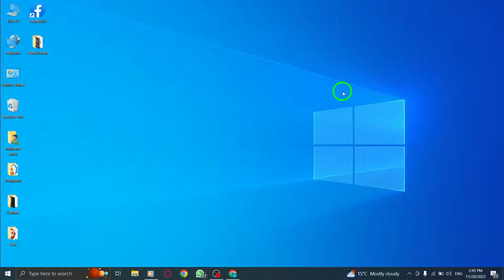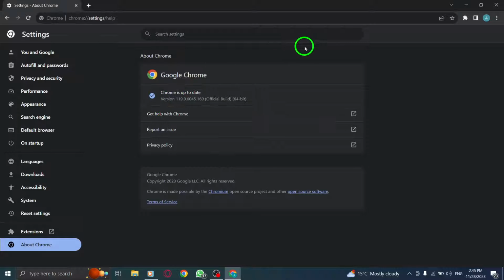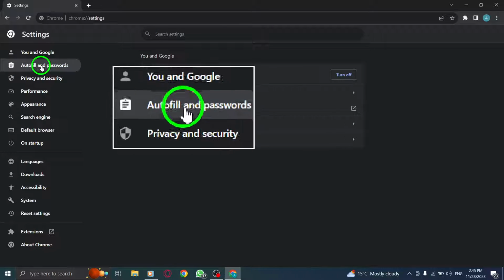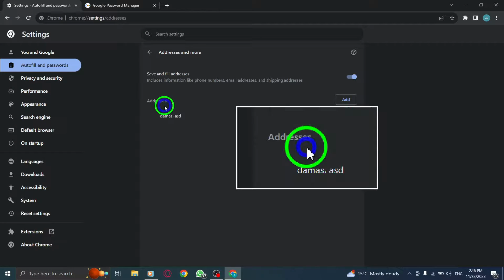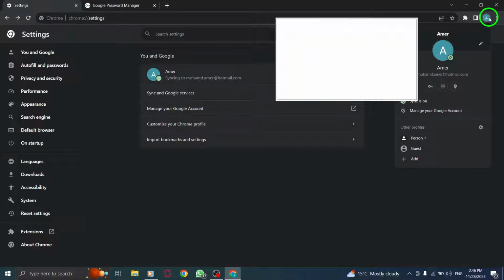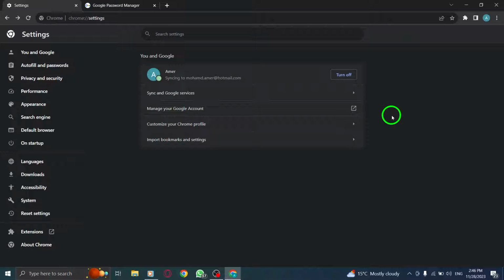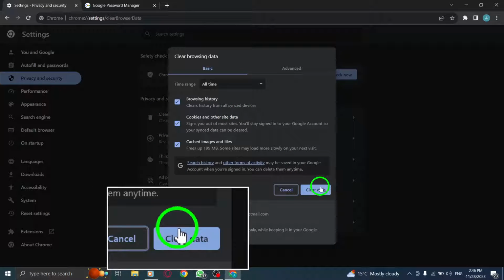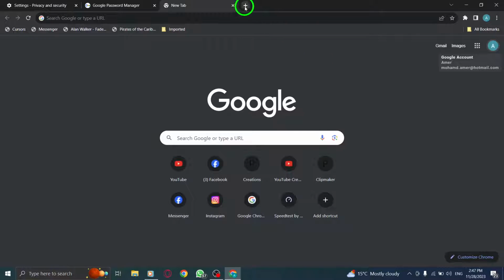How to Fix Autofill is Not Working in Chrome on PC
Is your Autofill feature not working in Chrome on your PC? Don't worry, we've got you covered! In this tutorial, we will walk you through the steps to fix Autofill issues in Chrome. Follow these simple steps:

Step 1: Update Chrome
- Open the Chrome menu, go to Help, and click on About Google Chrome to check for any available updates.

Step 2: Check Autofill Settings
- Open the Chrome menu, click on Settings to access the Chrome Settings pane.
- In the Passwords section, ensure that "Offer to save passwords" and "Auto sign in" are enabled.
- In the Payment Methods section, turn on "Save and fill payment methods" to auto-fill saved and new payment methods.
- In the Address and More section, enable "Save and fill addresses" for auto-filling saved and new addresses.

Step 3: Check Sync Settings
- Click on the profile menu icon in the top right corner of your browser and select "Turn on sync."
- Click on "Manage what you sync" and make sure the switches for Passwords, Addresses, phone numbers, and more, and Payment methods and addresses using Google Pay are enabled.

Step 4: Clear Browsing Data
- Press Ctrl + Shift + Delete simultaneously on your keyboard to open the "Clear browsing data" window. Choose the appropriate time range and data to clear, then click "Clear data."

Step 5: Create a New Chrome Profile
- Open Chrome and click on your account icon in the top-right corner.
- From the account menu, select "Add" to create a new profile.

By following these steps, you can easily troubleshoot and fix Autofill issues in Chrome on your PC. Don't let Autofill problems slow you down - optimize your browsing experience today.